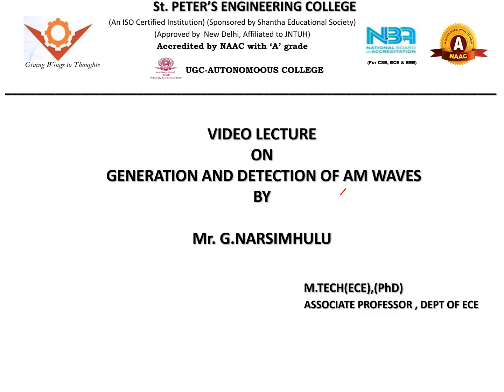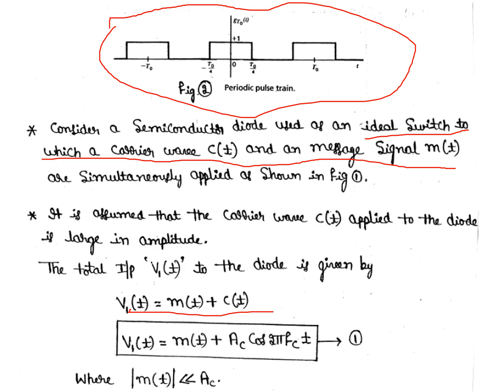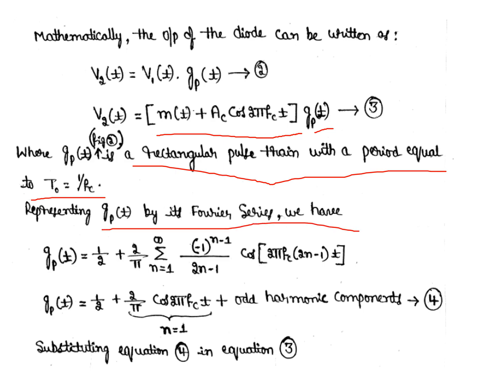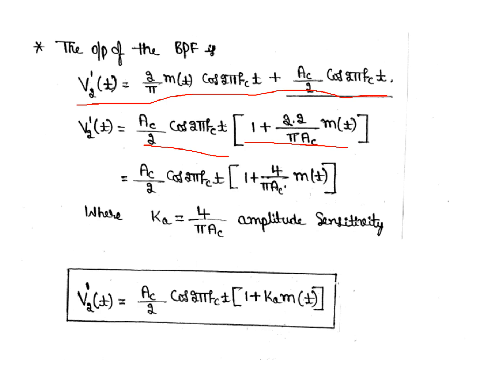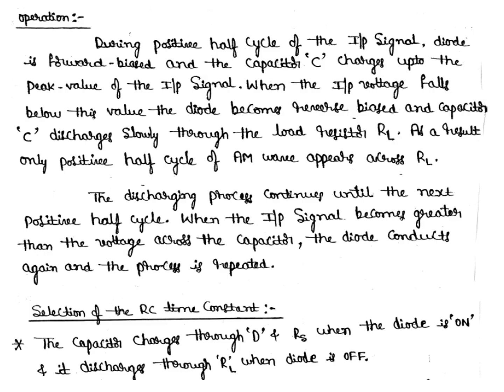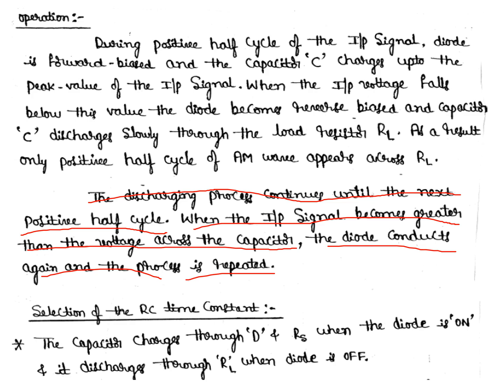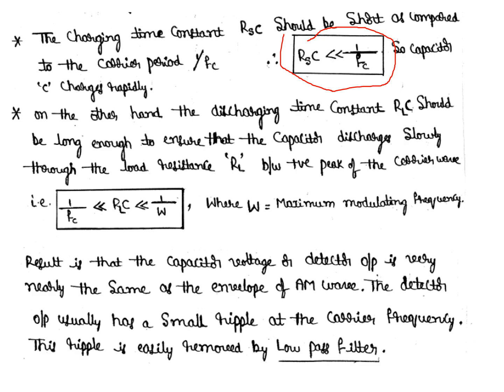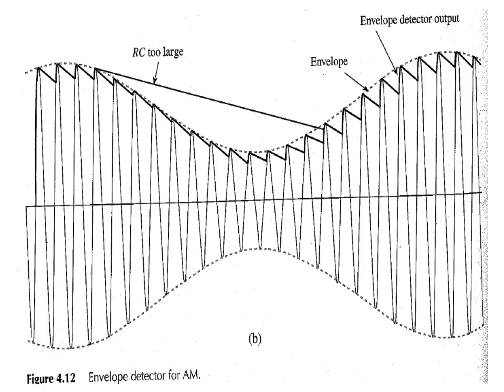AM SIGNAL GENERATION AND DETECTION BY PROF G NARSIMHULU